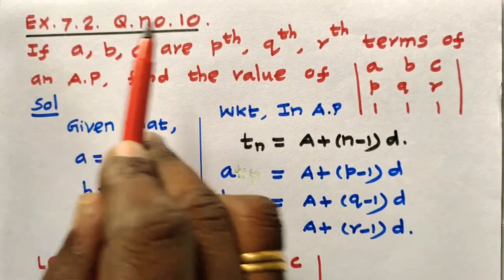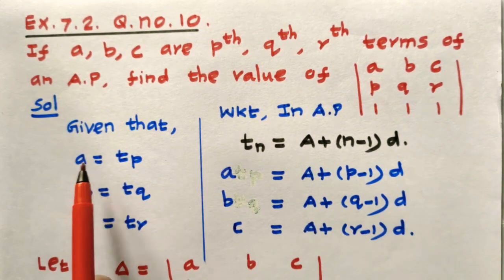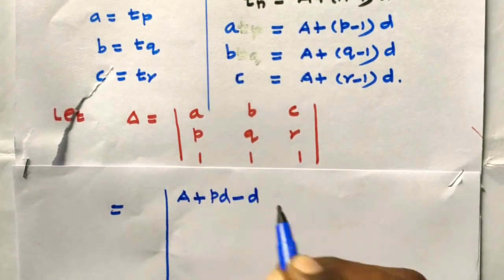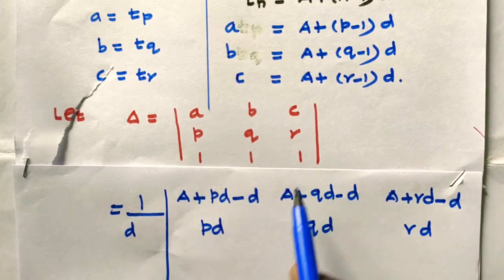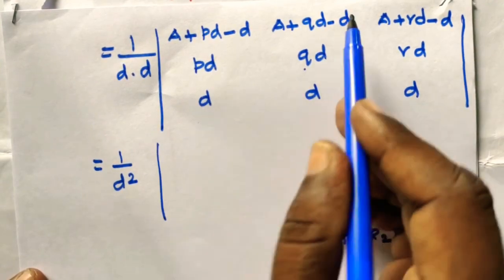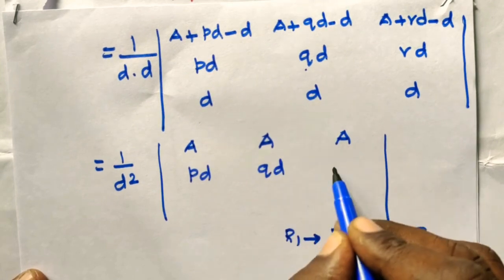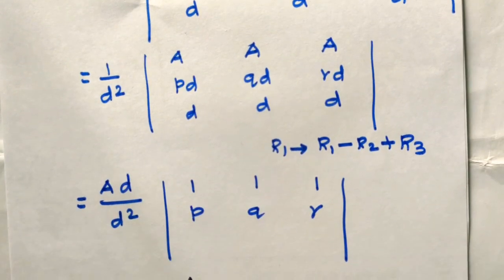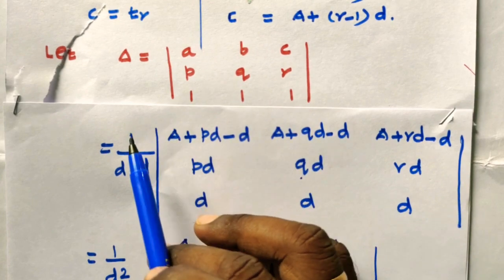11 MATHS| UNIT-7| EX.7.2| Q.NO.10| MATRICES AND DETERMINANTS